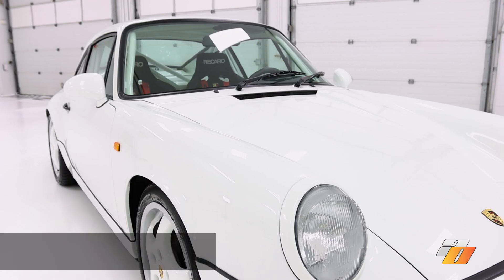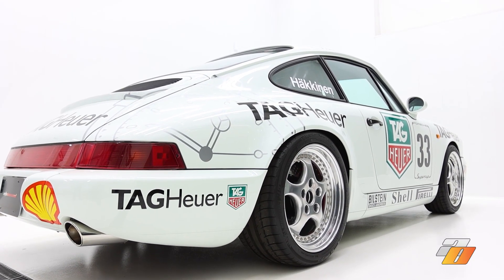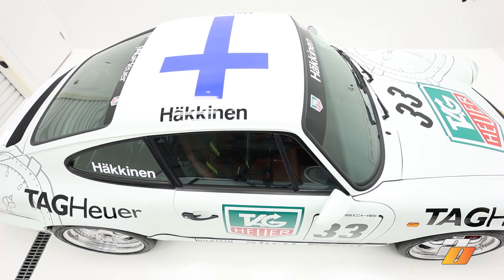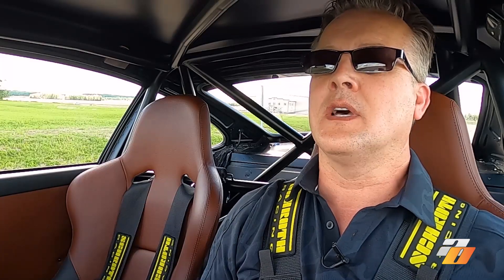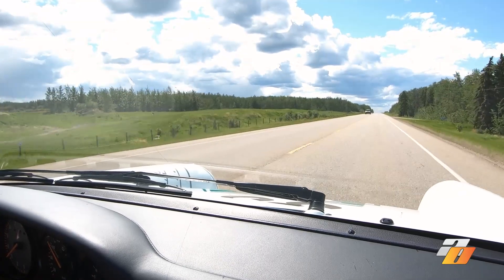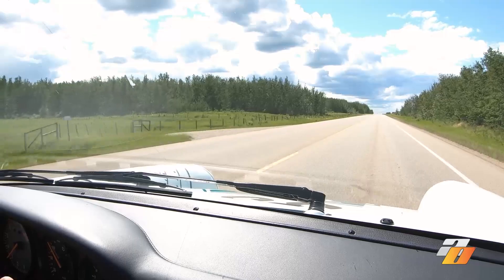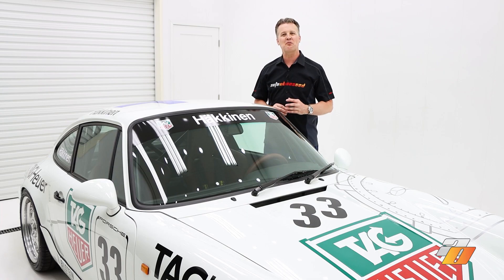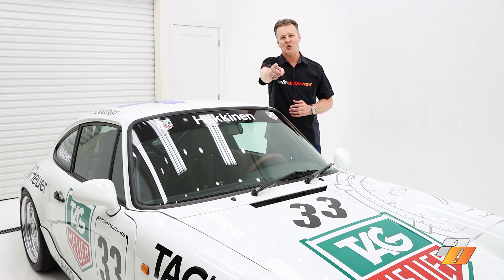First Test Drive in a Porsche 964 Carrera RS Clubsport Tribute Car - Gemini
Rare much-appreciated experience for a detailer – being invited to test drive the car they worked on. This spring we had an ultra-rare 1 of 290 1992 Porsche RS Clubsport NGT cars in the Auto Obsessed Detailing Studio. We are pleased to show you "Gemini" a tribute car. Built by the same owner, but with a number of amazing upgrades and customizations.

In this video, we see the car in our Clean Room after an extensive detail and custom livery installation. Then we take a test drive with Troy in this amazing car!

It was an absolute honor to Gemini and the original RS Clubsport NGT in our facility and to perform our specialty detailing services. Our work will help preserve and keeping it looking it's best for many many years to come.  We hope you enjoy this video and detailing write-up

Special thanks to the owner for allowing us to share this amazing car and extremely rare gem with our customers and followers.

►► View the Full Picture Write-up of this 1991 Porsche 964 RS Clubsport NGT (includes 70 photos)

►► See the original video showing the 1 of 290 built Porsche 964 RS Clubsport we did

porsche964 porschersclubsport porsche911 porschecarrerars 1992 porsche 964 rs clubsport ngt car tour porsche ngt